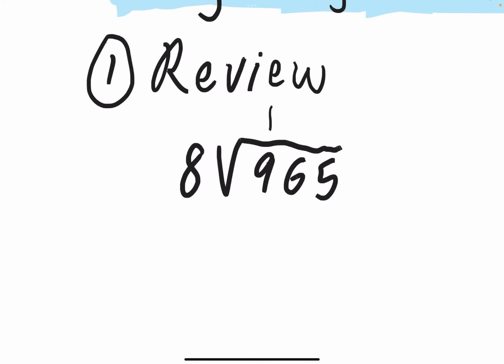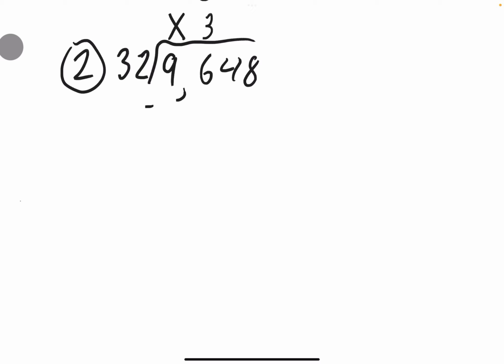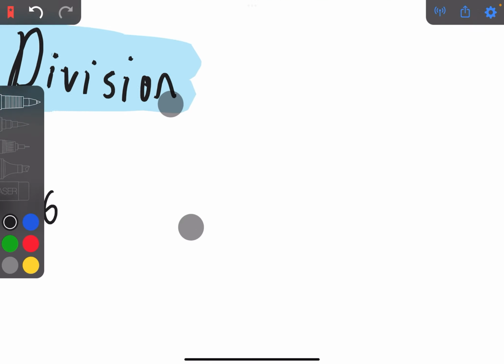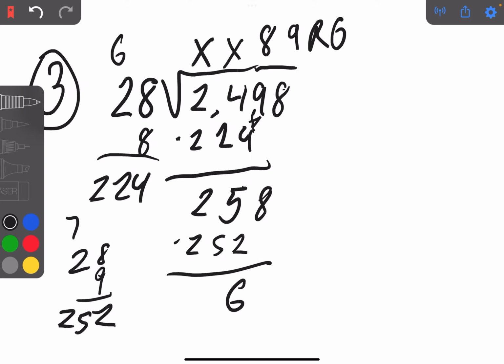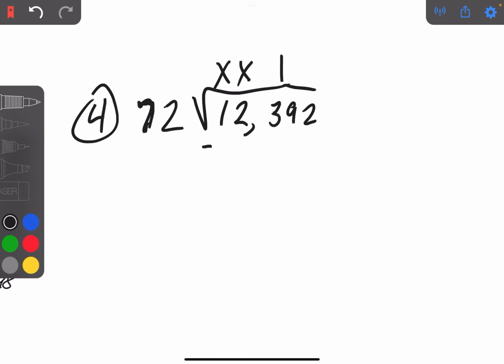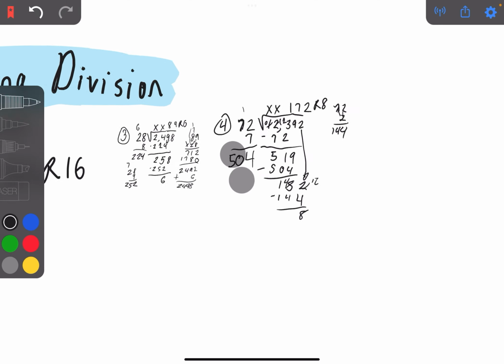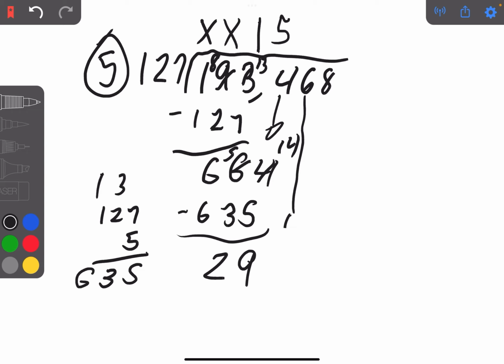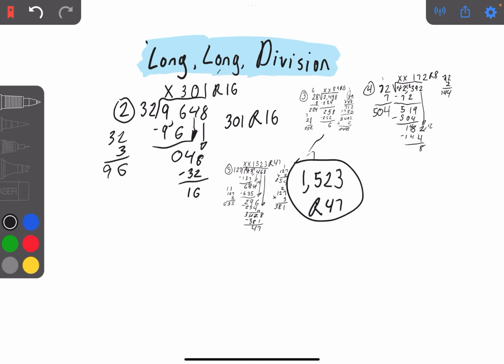Long Division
Hi everyone, in this video we’re going to be covering the fundamentals of long division. This’ll help make sure that you can master it and get ready for the test!